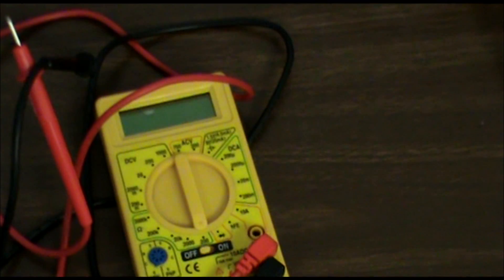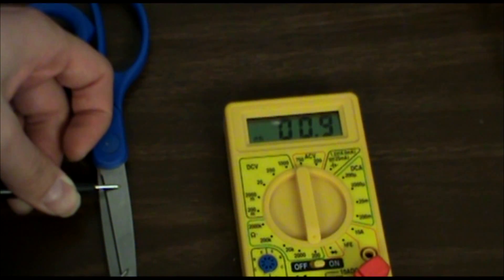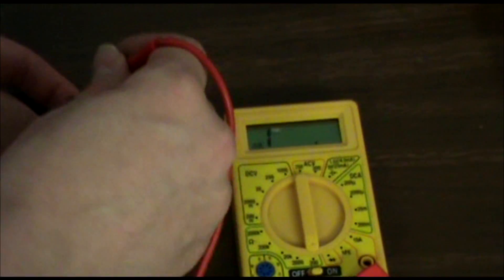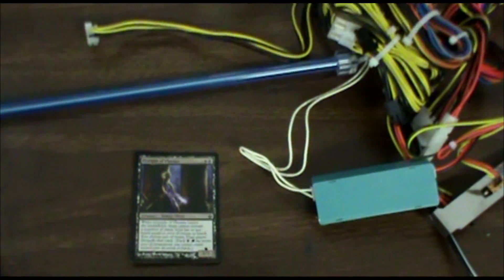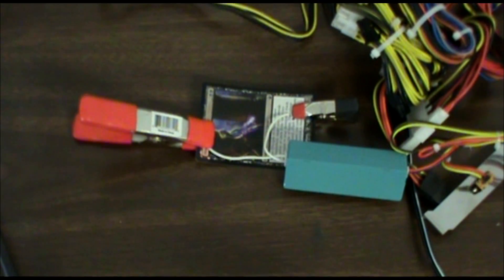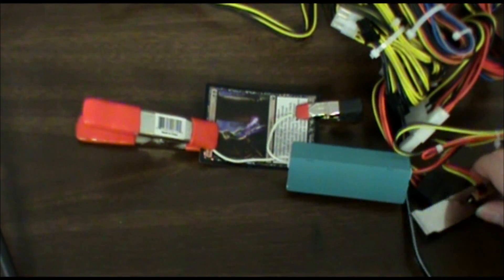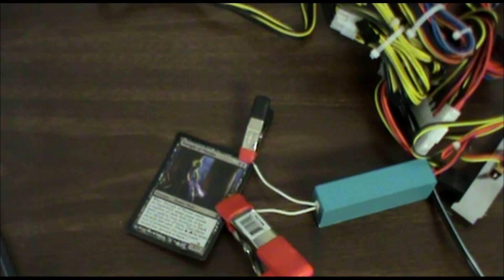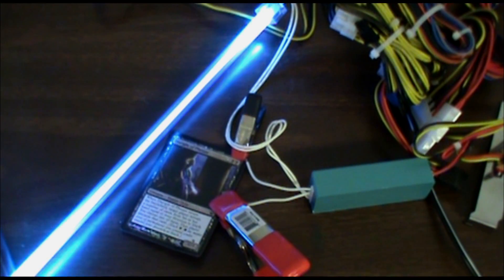Electrically Testing an MTG Foil Card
In this video I test the resistance of a foil card then shock it with 20,000 volts to further the quest to find if they're made of metal or not.
Sorry about the noisy air conditioner in the background.